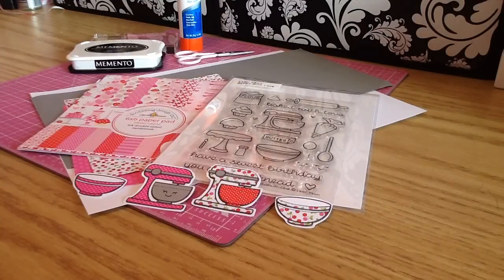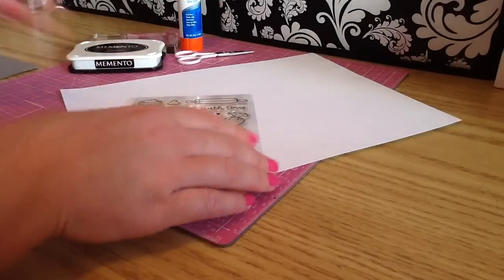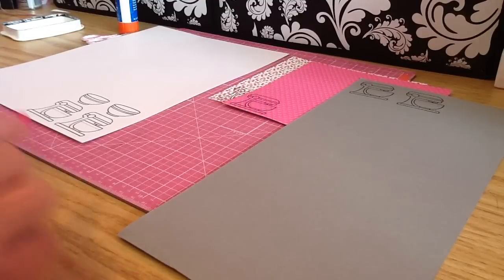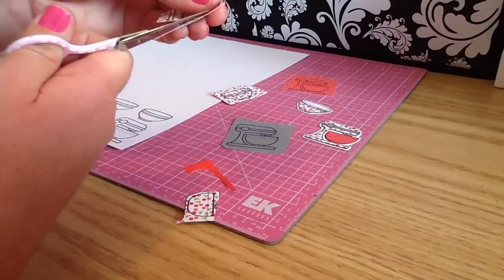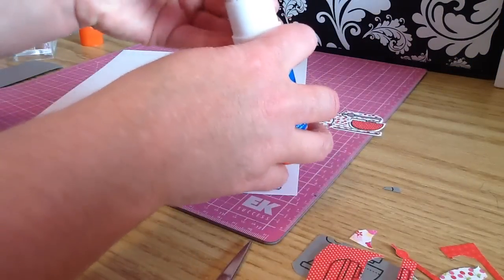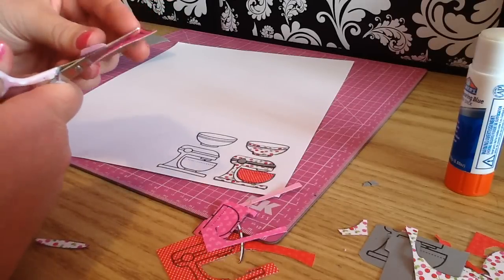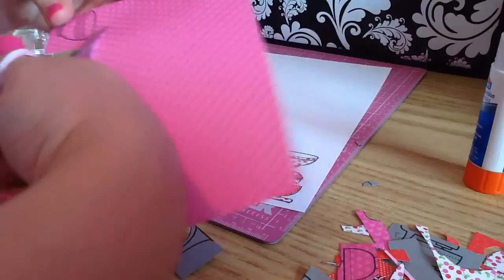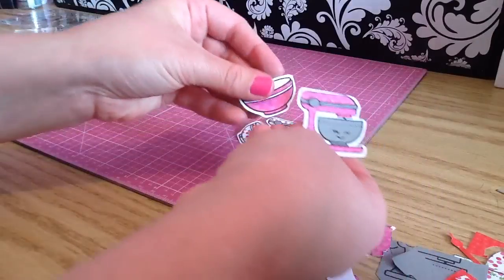Lawn Fawn Paper Piecing Mixer Stamp Tutorial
Little tutorial of how I paper piece my mixer stamps.

Thanks soo much for watching xo